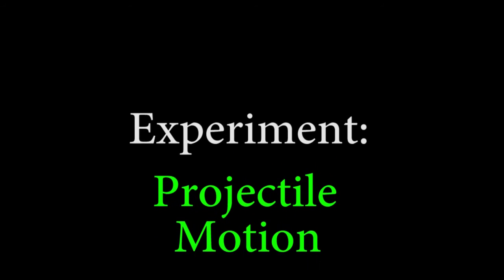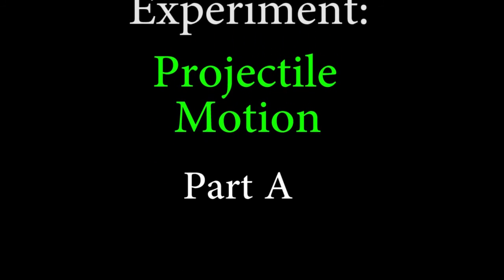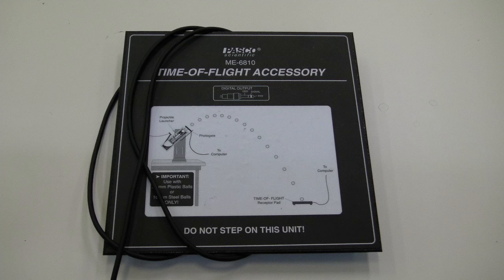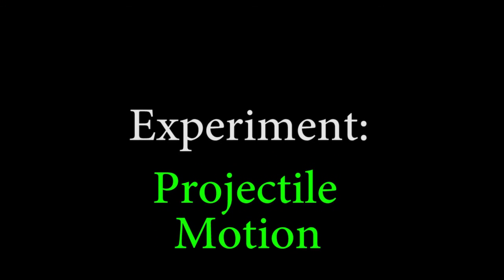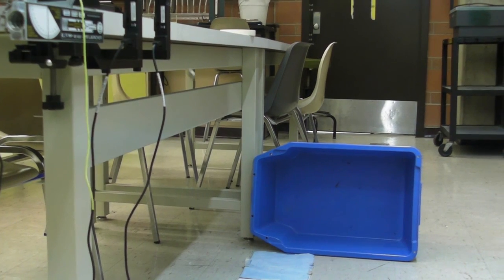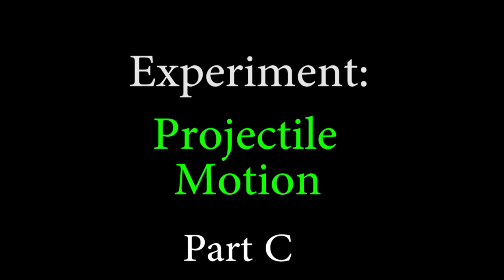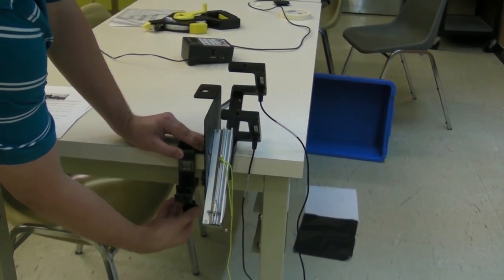PHY136: Projectile Motion